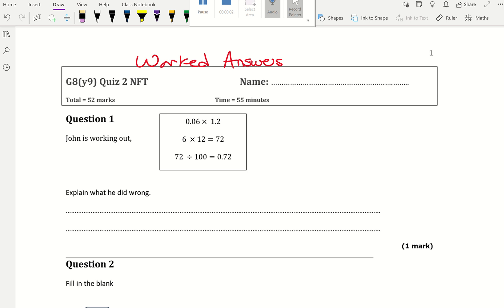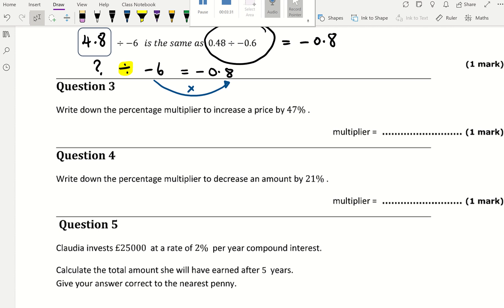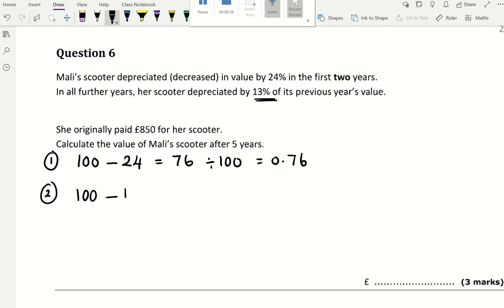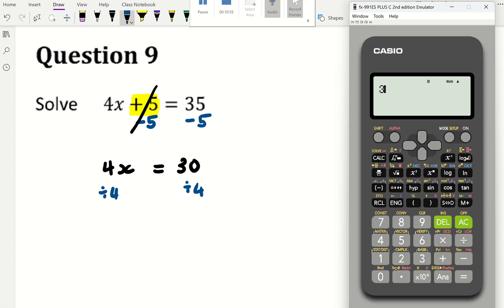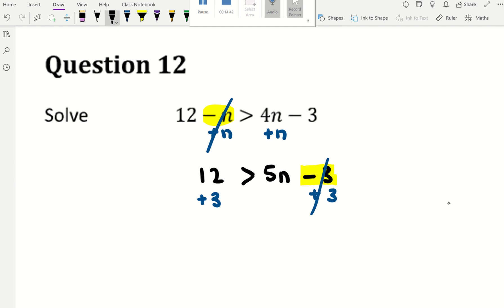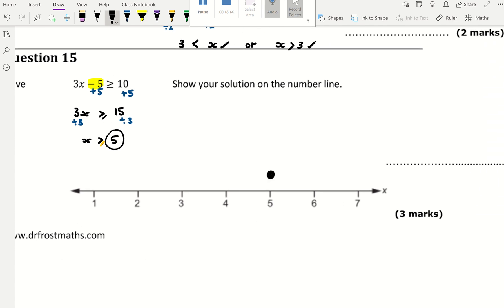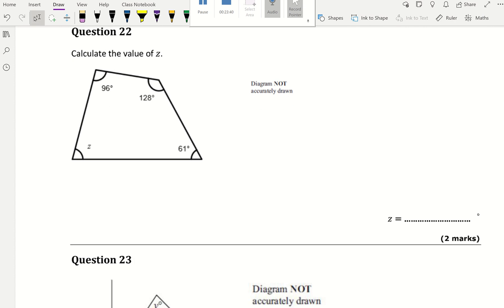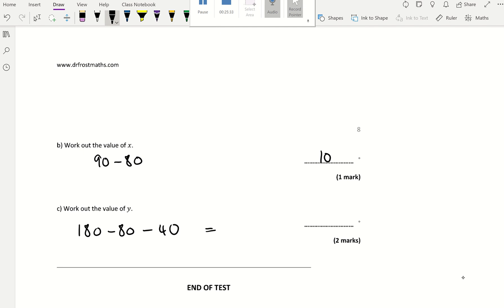Grade 8 Quiz 2